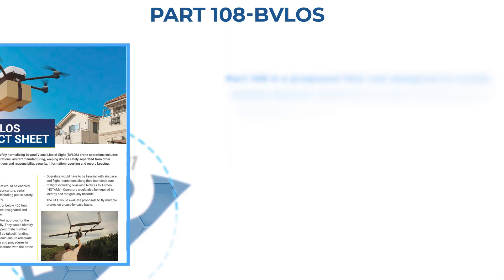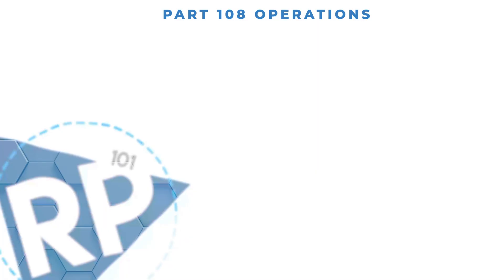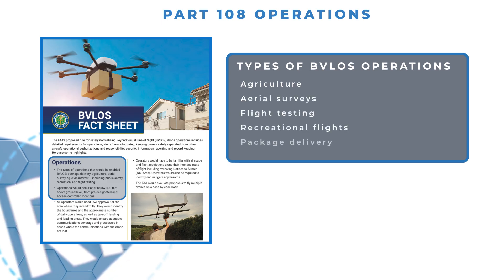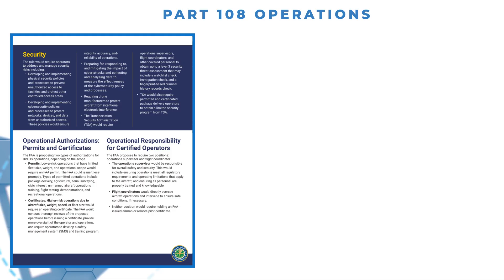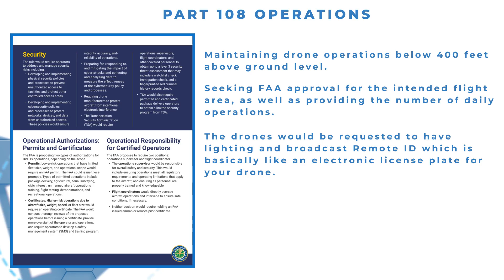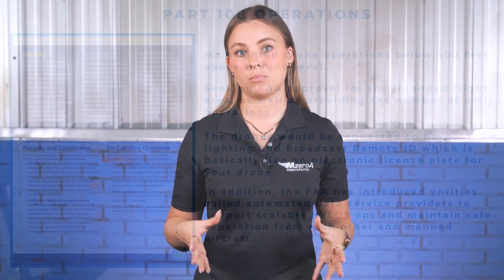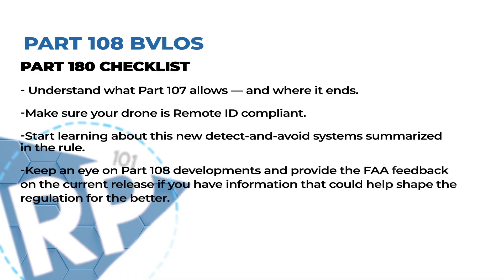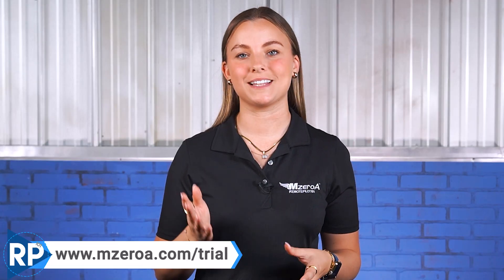Part 108 Is Coming Soon! What You Need To Know!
The FAA has proposed a new rule — Part 108 — that could completely reshape how we fly drones beyond visual line of sight (BVLOS). In this video, the Remote Pilot 101 team breaks down what Part 108 means, why it matters, and how it could open the skies for more advanced drone operations.